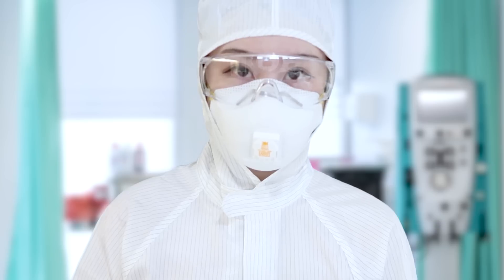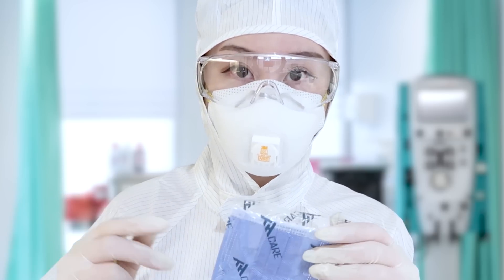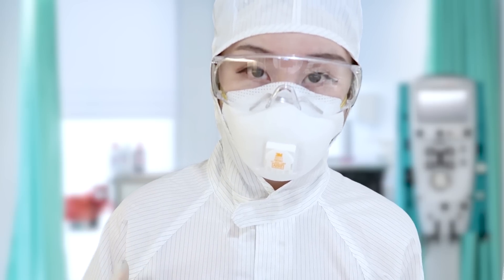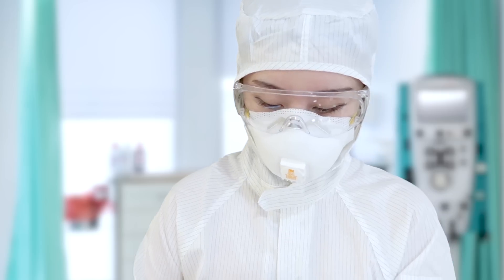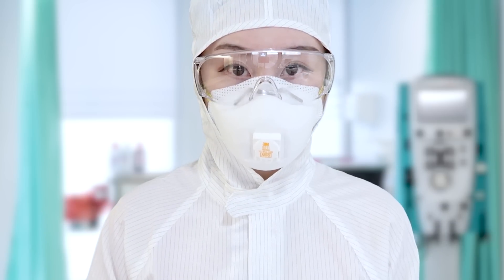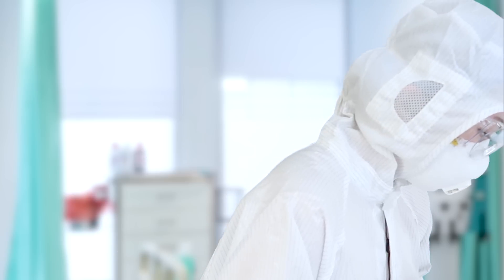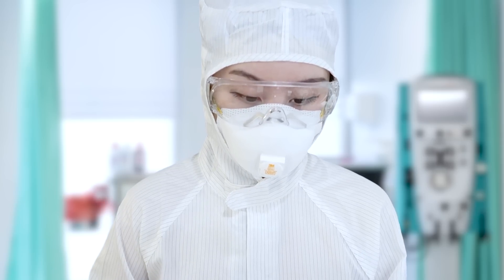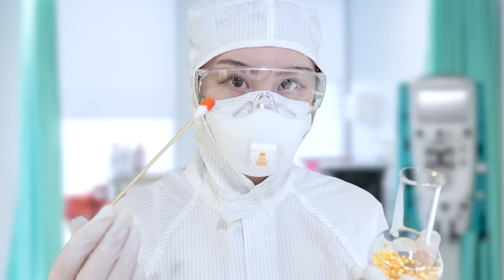*ASMR* ICU Emergency Check Up ROLEPLAY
This is a ROLEPLAY!!
edit:
1) this video was meant to educate on basic and common symptoms this virus has and ways to prevent it.
2) I *did not* use the virus name in my title or description box. I am not trying to juice views out of the problem.
3)There were no comedy in this video so I am in no way poking fun at this world problem.
4) If you really finish the video, you are tested NEGATIVE.
5) Sorry if this looks too real to you, I always try to dress up well in my roleplays so I can get immerse in my role.
6) Relax.

❤I will be uploading frequently so don't be a stranger! ❤

〔UPLOAD SCHEDULE〕
Every Wednesday and Sunday GMT+8
or Tuesday and Saturday if you're in North America

〔NO ADS VIDEO〕
Tingles.app.link/asmr-twodae